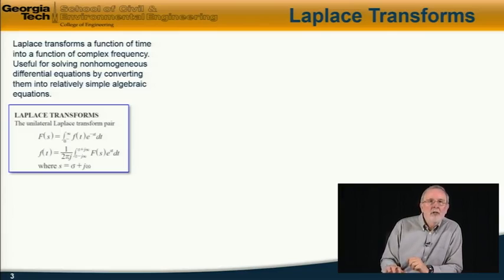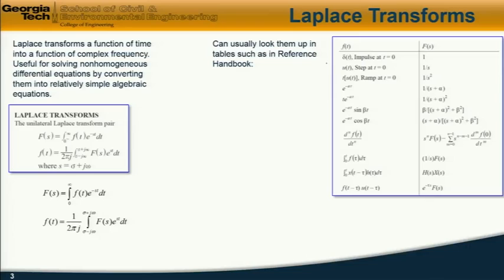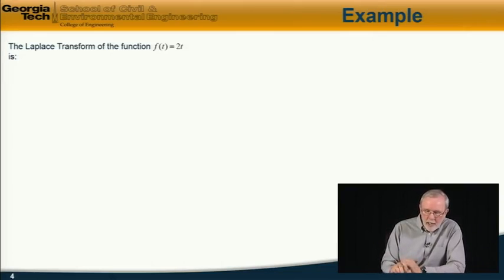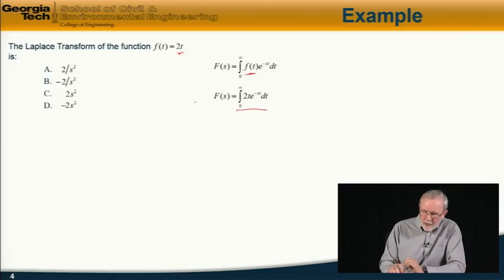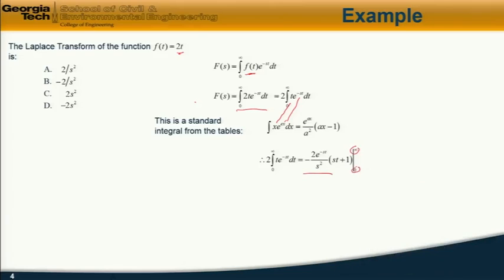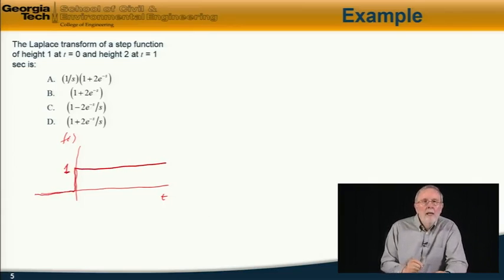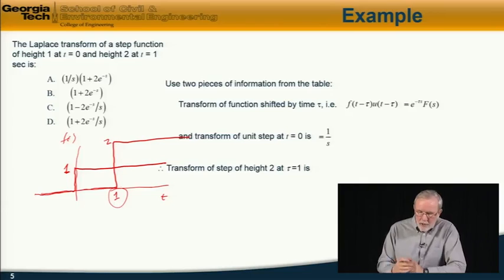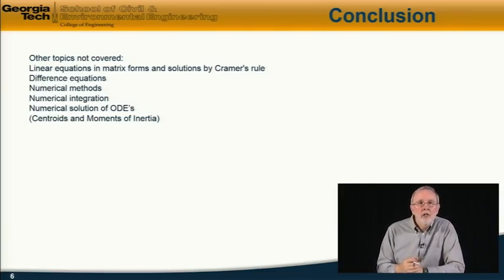DifferentialEq Laplace Georgia Institute of Technology Coursera